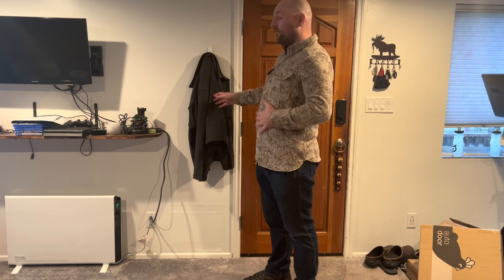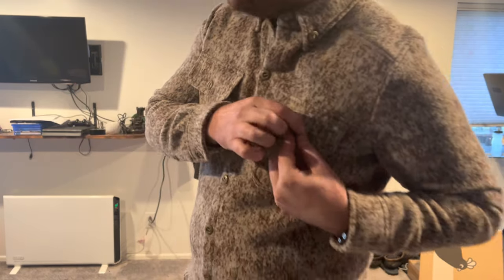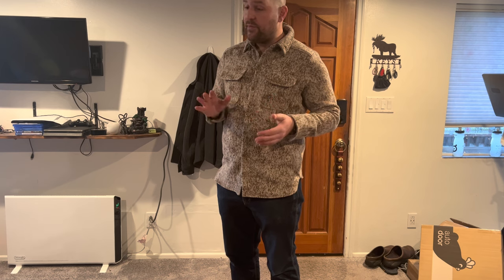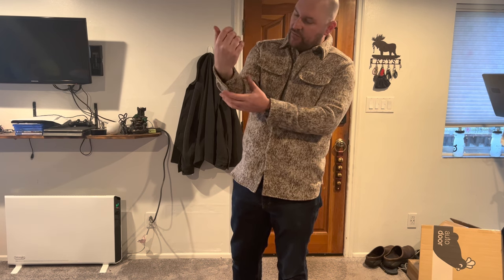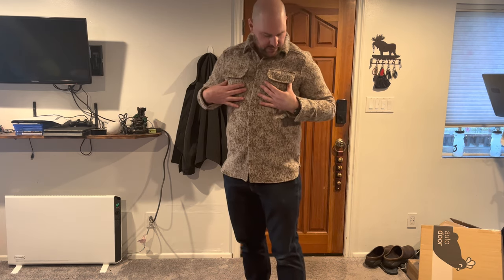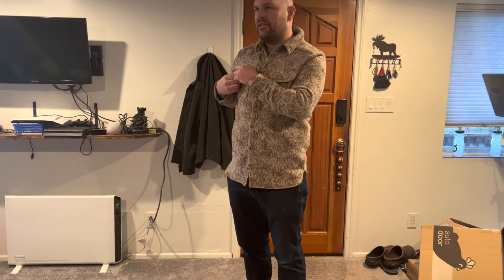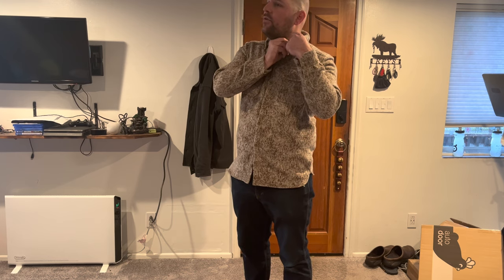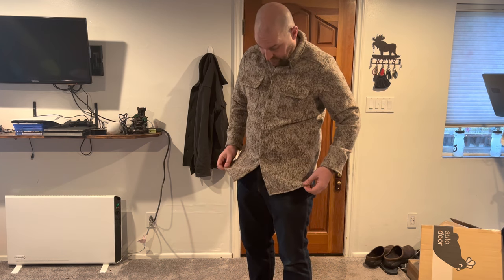Jim's Lending Library Weatherwool CPO Shirt Review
Size Large CPO shirt from Weatherwool's lending library. Sadly, L is just too small so I had to send it back. In the meantime, I still go over the shirt and why it's awesome!